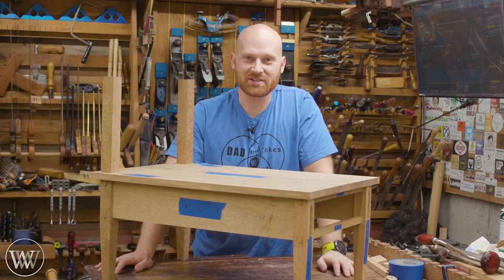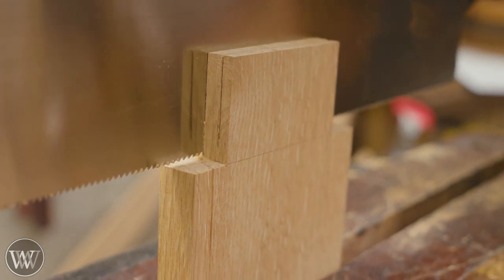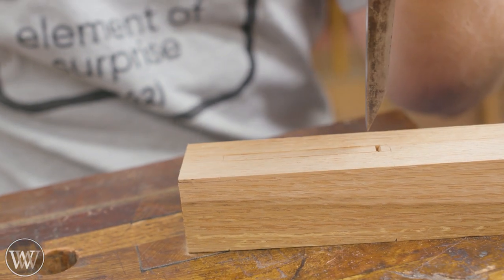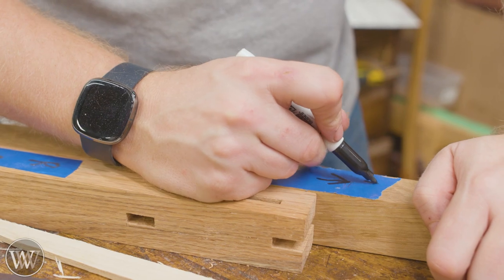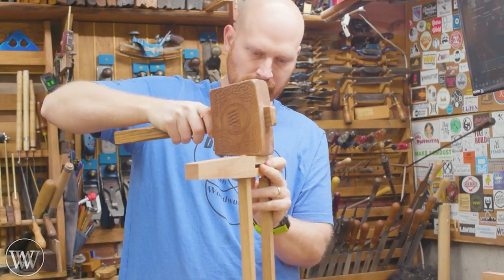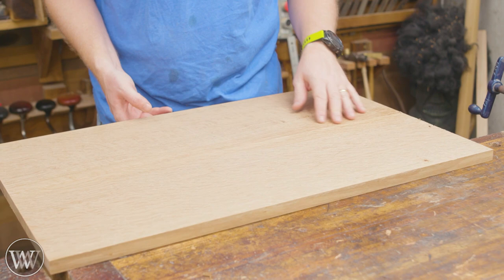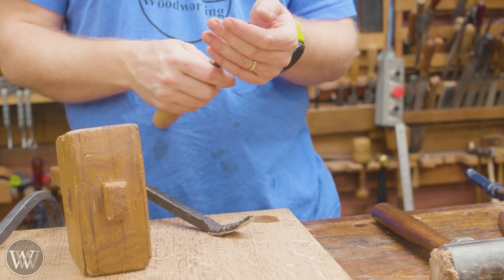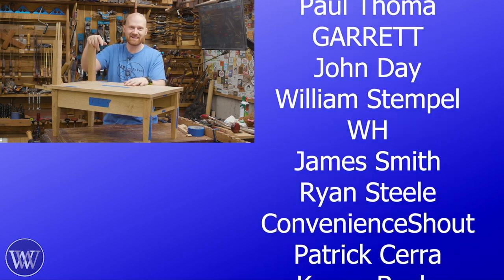How to Make Bedside Table Carcass and Top Part 2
The Bedside table or end table is starting to take shape and look like something. I am really looking forward to seeing this one fully complete.

Alex Adams
Andrew Wilson
Brian Suker
Bruce Rose
Kenny-Anjanette Horn
Aaron Fenn